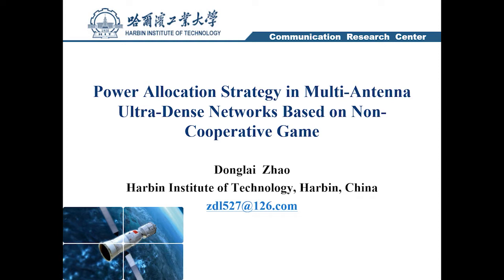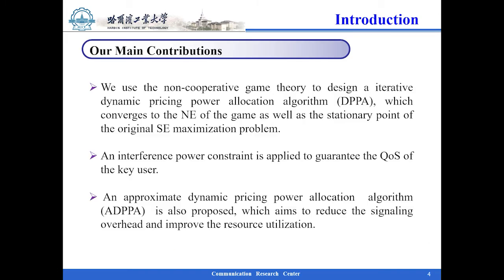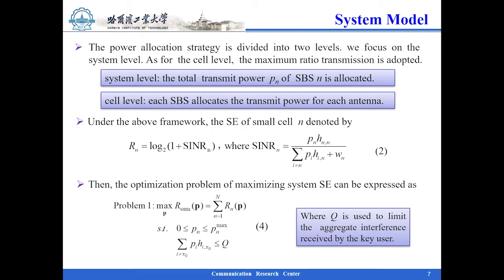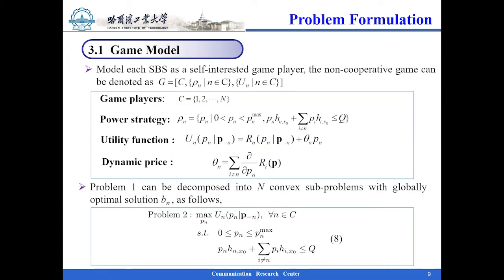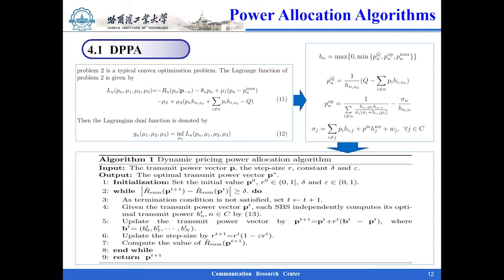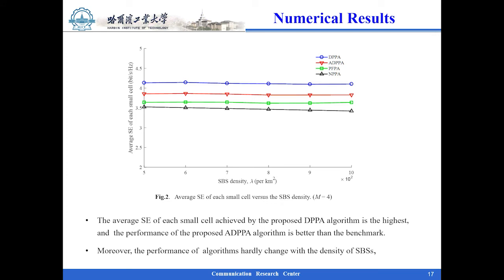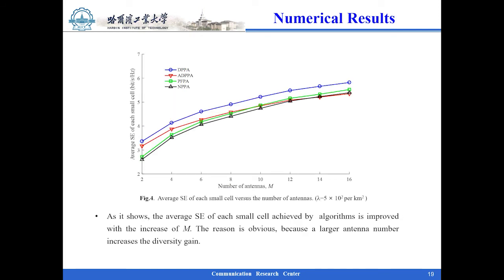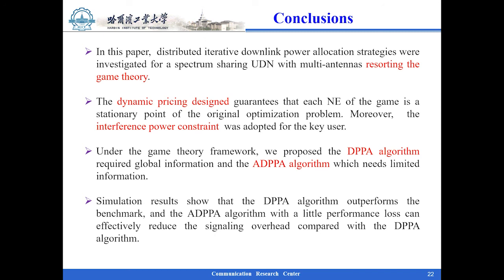Downlink Power Allocation Strategy in MultiAntenna UltraDense Networks Based on Non-Cooperative Game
Downlink Power Allocation Strategy in Multi-Antenna Ultra-Dense Networks Based on Non-Cooperative Game

Authors: Zhao, Donglai (Harbin Institute of Technology); Wang, Gang  (Harbin Institute of Technology); Liu, Haoyang  (Harbin Institute of Technology); Jia, Shaobo  (Zhengzhou University)
12th EAI International Conference on Wireless and Satellite Systems